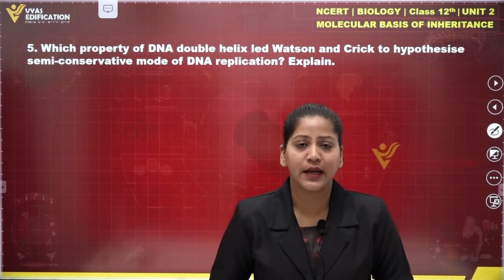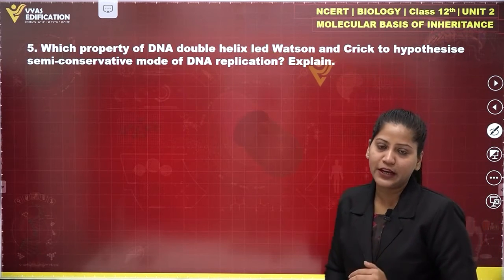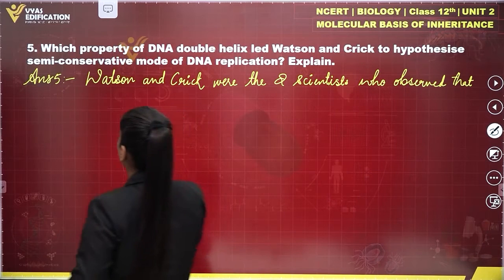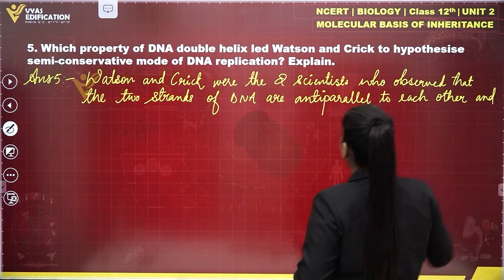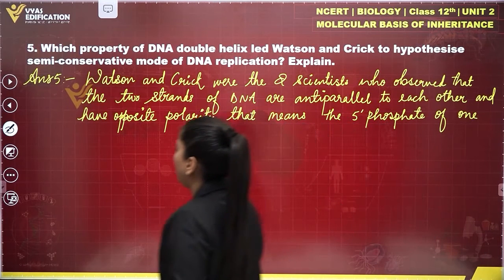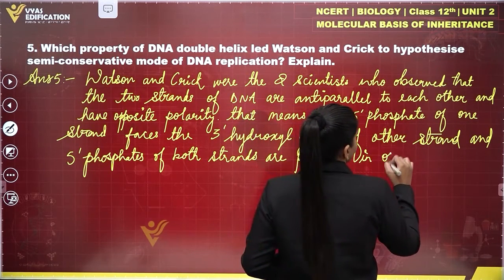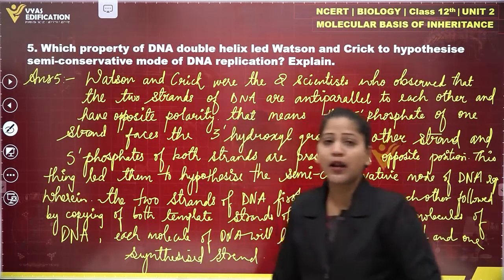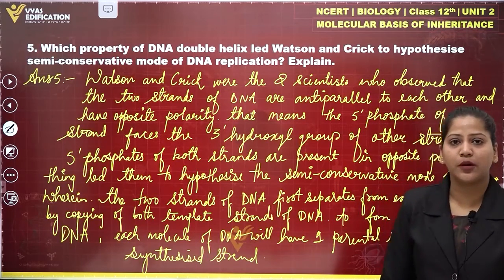NCERT Class 12th Biology Unit 2 Q 5 Molecular Basis of Inheritance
5.  Which property of DNA double helix led Watson and Crick to hypothesise semi-conservative mode of DNA replication? Explain.

12th Passed or currently in 12th  Students - Path Breaker JEE (1 Year online exhaustive course)

For NEET
12th Passed or currently in 12th  Students - Path Breaker NEET (1 Year online exhaustive course)

CBSE Solutions
NCERT Solutions
NCERT 11th
NCERT 11
CBSE 11th
11th Solutions

NEET2023 NEET NEET2024 Physics Chemistry Biology MBBS Doctor AIIMS Botany Zoology Plants Life Animals Flower #5.WhichpropertyofDNAdoublehelixledWatsonandCricktohypothesisesemi-conservativemodeof DNAreplication? Explain.